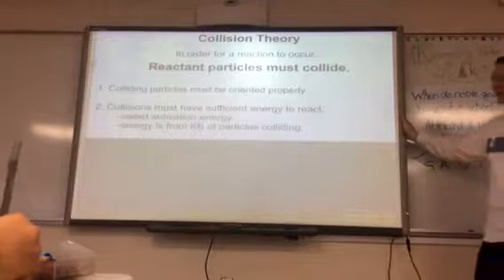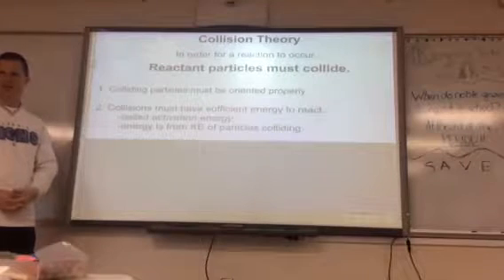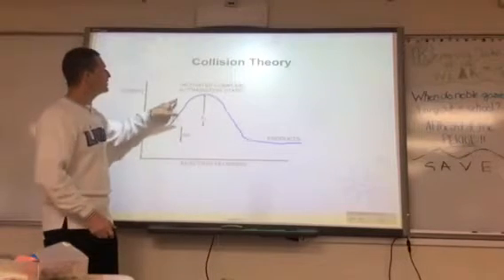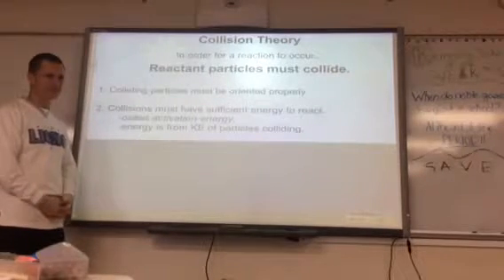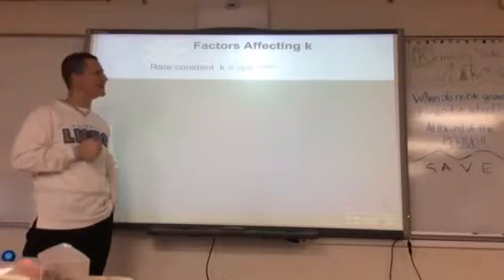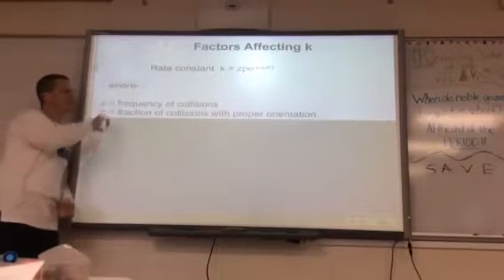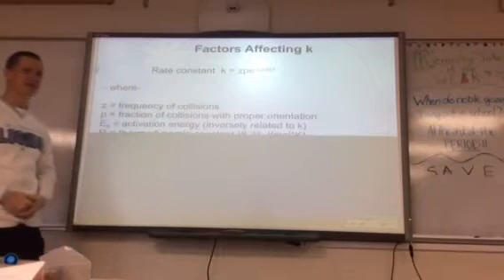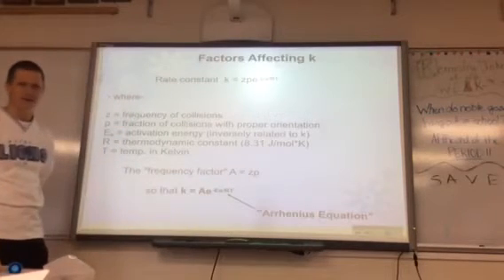12-9-16 part 1